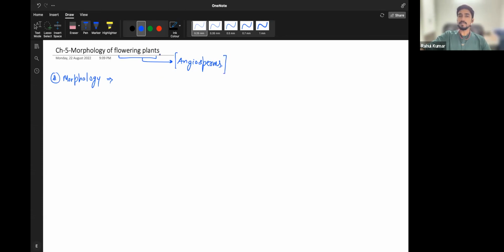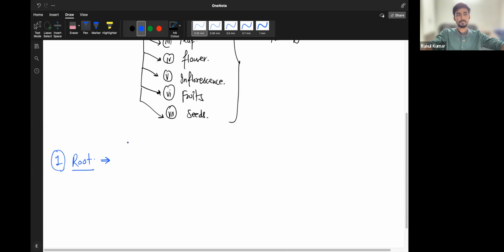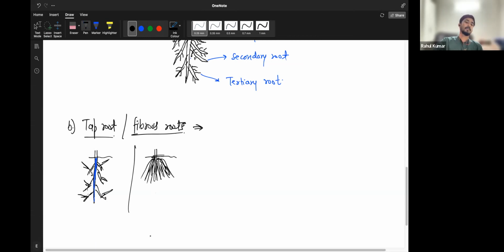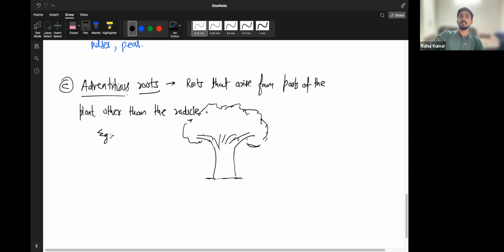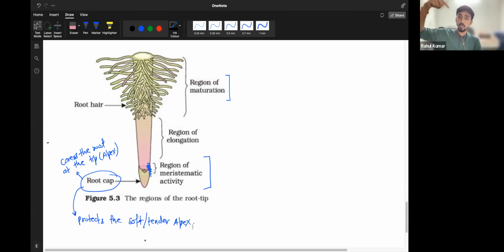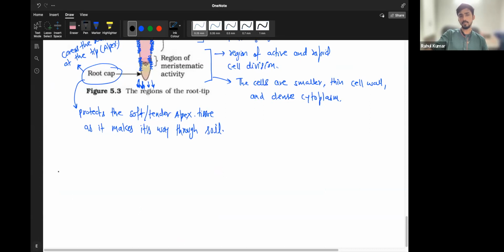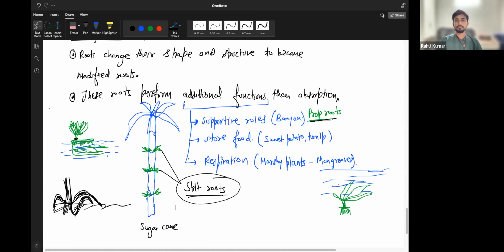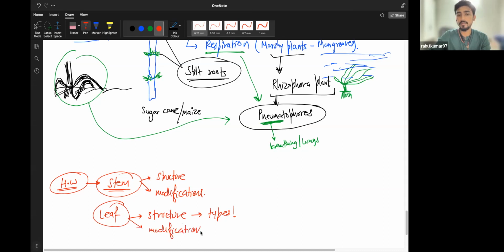Learnivio | Basics of Morphology | Morphology of Flowering Plants | Lect 1 | 11th MEA | 22-08-2022